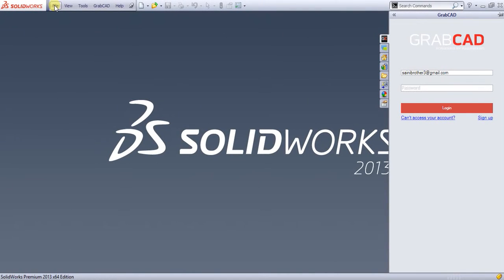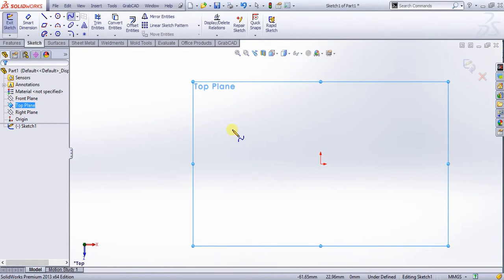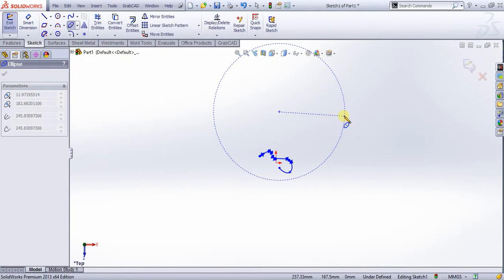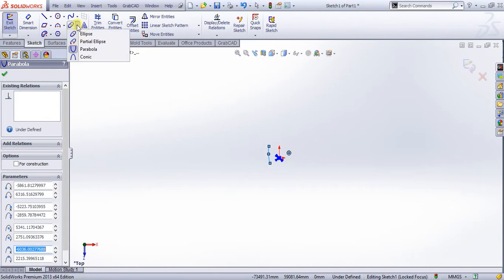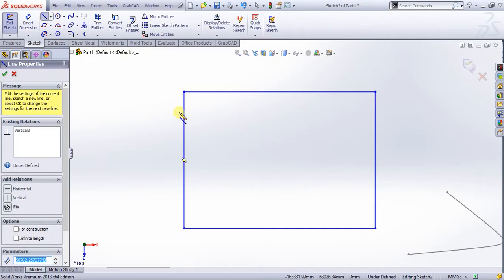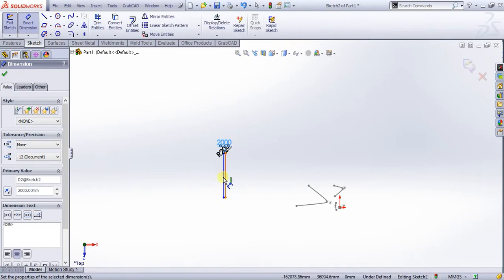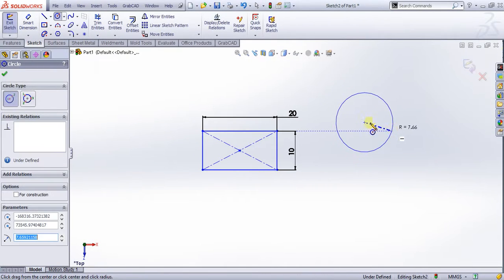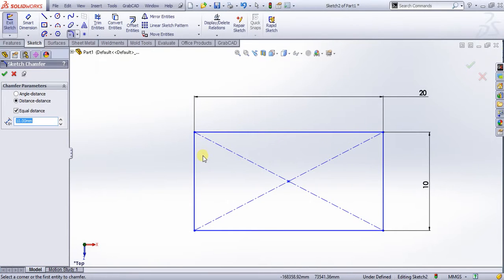SolidWorks tutorial for beginers step 2 circle,spline,chamfer,fillet how to use in solid works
this is the video related to the previous one taking it forward.